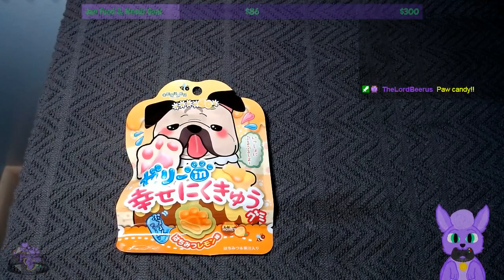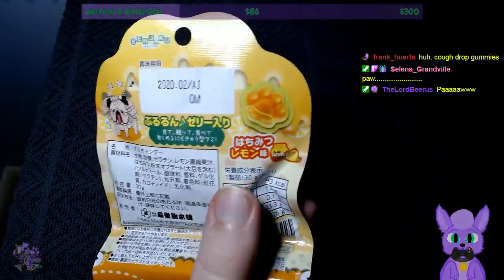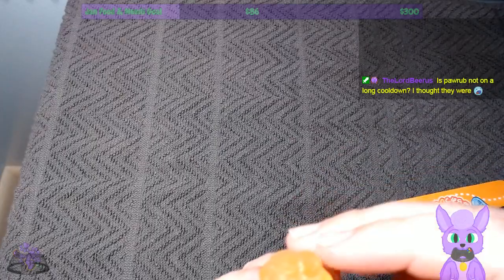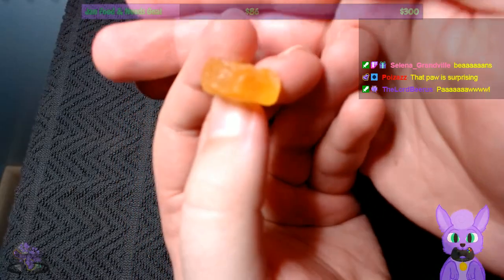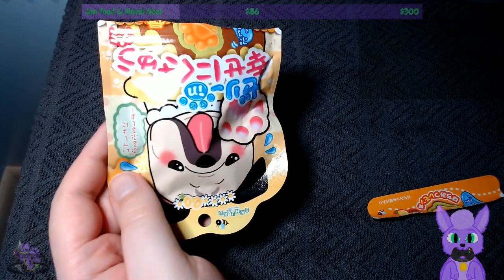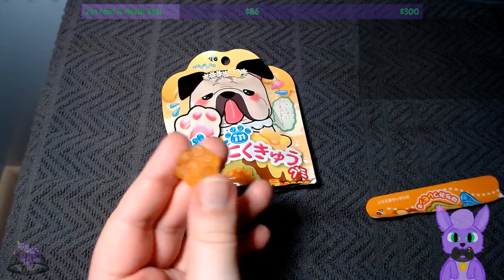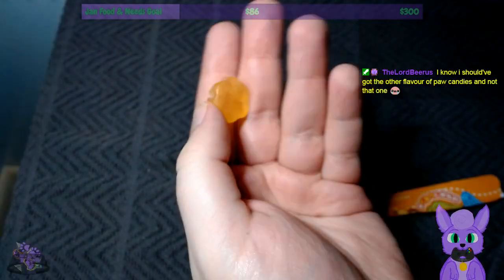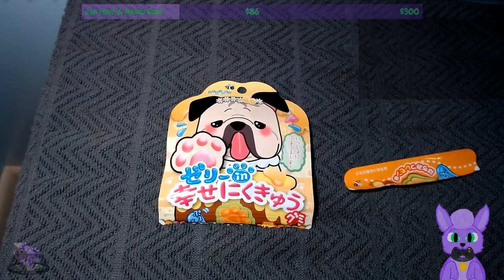Charem Chows | Senjakuame Paw-Shaped Honey & Lemon Gummies